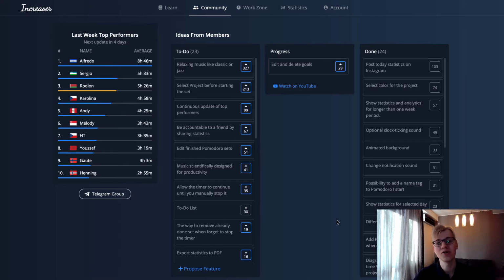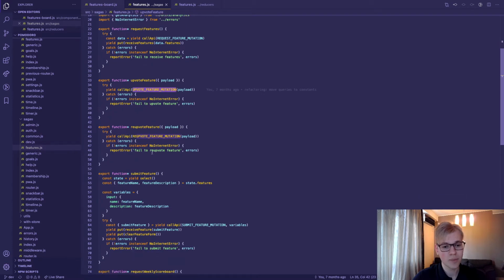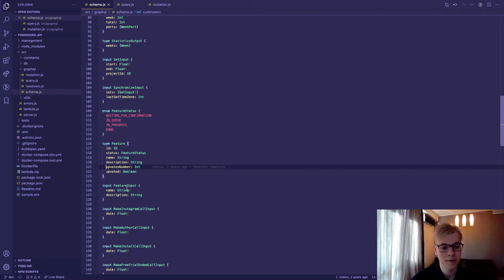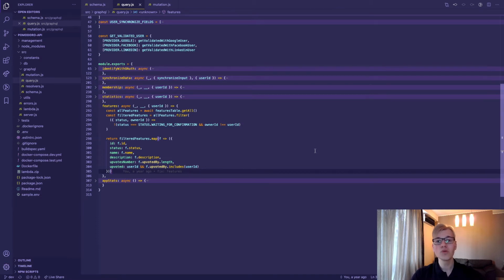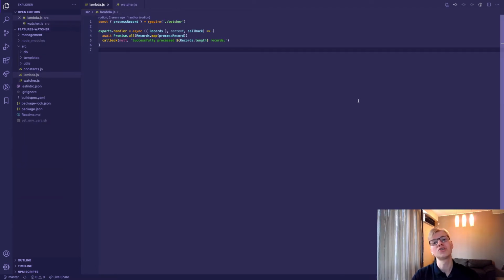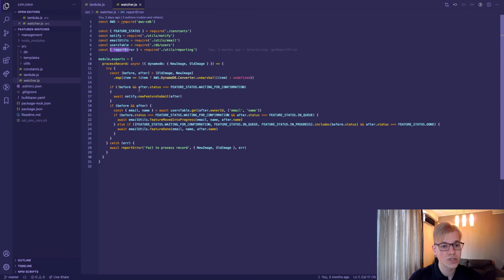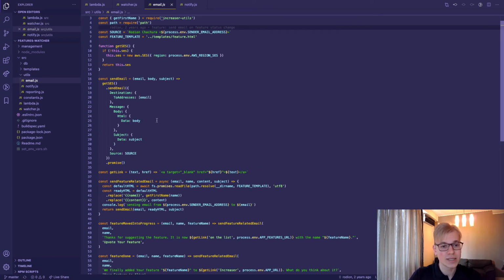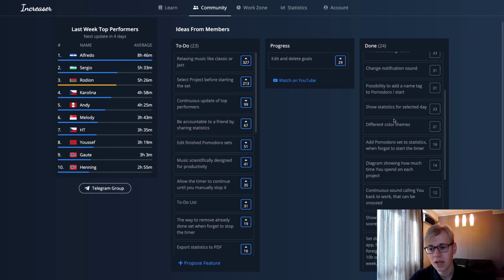Feature Voting Board for SaaS with React and DynamoDB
Get feedback and feature ideas from users to make a better product.